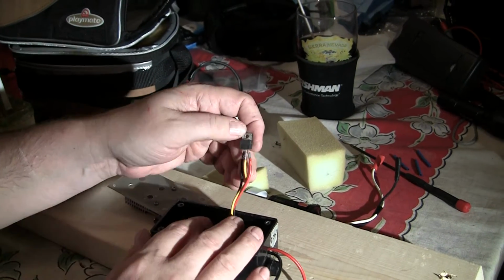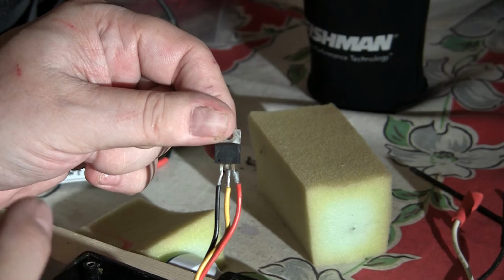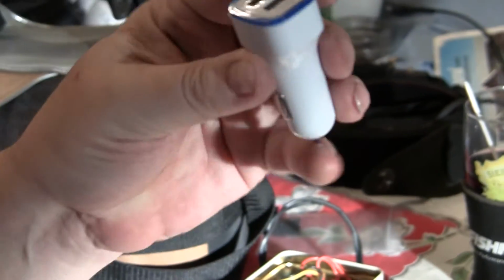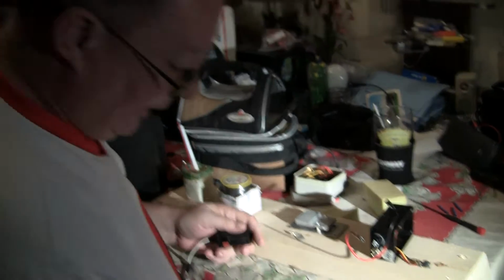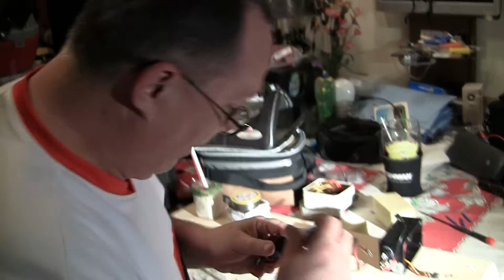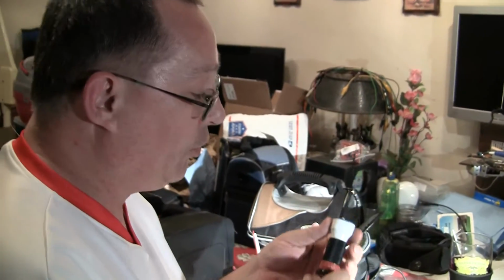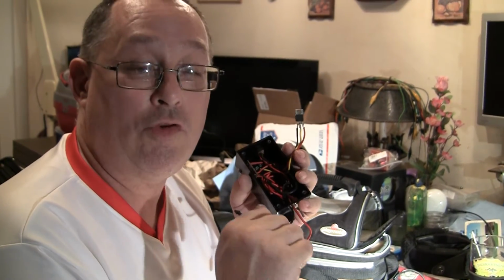DIY battery pack - camcorder part TWO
powering stuff off larger cells and using voltage regulators to "pad" down the power . voltage regulator basics . very BASIC. moar in part two .

yes its not the most efficient i know .

unless u dardid , safety is a kind of moot point - pos/neg dont mix em up , know your gear and numbers/be carefull / fuse it / heat sink it  etc ... you will be fine